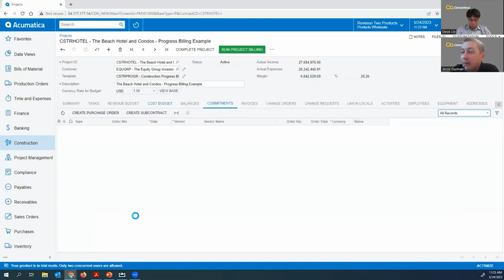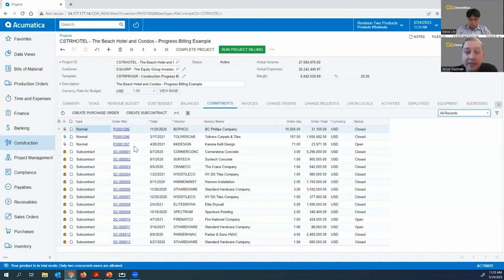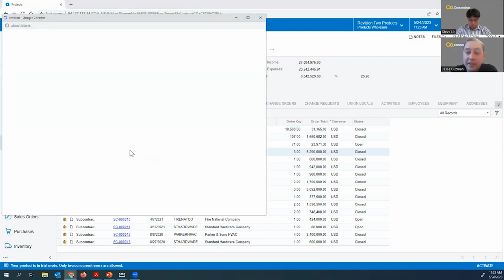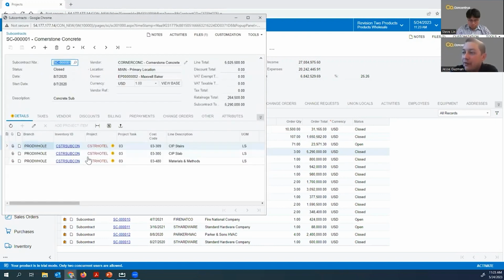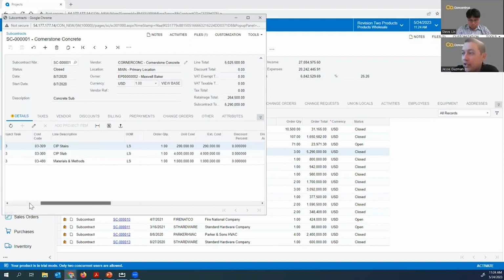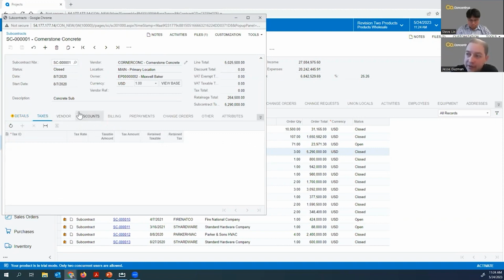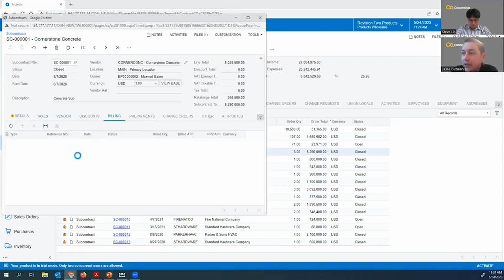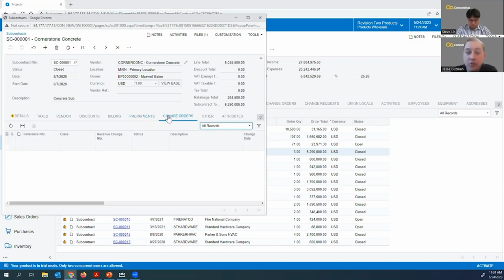Acumatica Demo: Subcontract Management in Acumatica for Construction: Boost Efficiency & Control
Join Concentrus for an insightful webinar clip where they dive into the powerful capabilities of Acumatica ERP. In this clip, they highlight how Acumatica goes beyond just purchase orders and materials management, offering robust subcontract management features.

Discover how you can effortlessly track subcontractors, projects, records, associated costs, and more. Learn about vendor information, discounts, billing, and even change orders, all on a subcontract level. Don't miss this opportunity to gain valuable insights into optimizing your subcontract management with Acumatica.

Concentrus as an Acumatica Implementation Partner:
As a trusted Acumatica implementation partner, Concentrus brings years of expertise in deploying and optimizing Acumatica ERP solutions. With a deep understanding of Acumatica's capabilities, Concentrus helps businesses streamline their operations, maximize productivity, and achieve their growth objectives.

Whether you're looking for a seamless implementation, customization, or ongoing support, Concentrus is your go-to partner for unlocking the full potential of Acumatica.